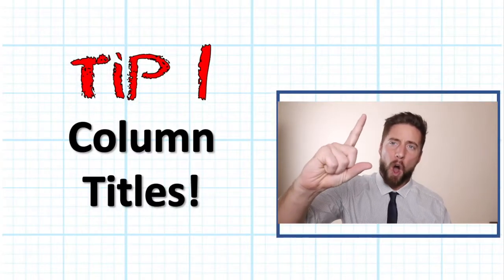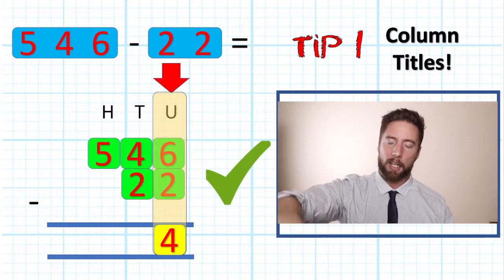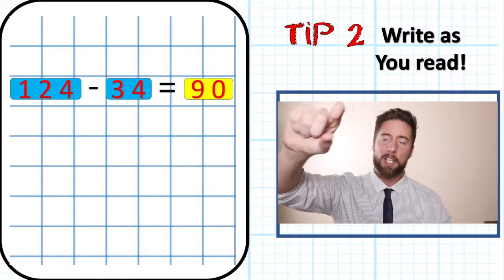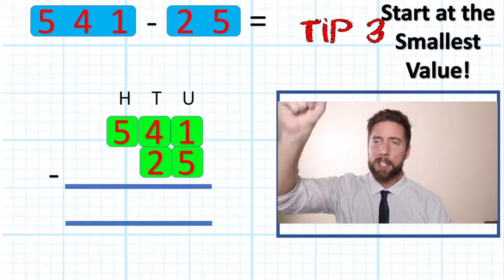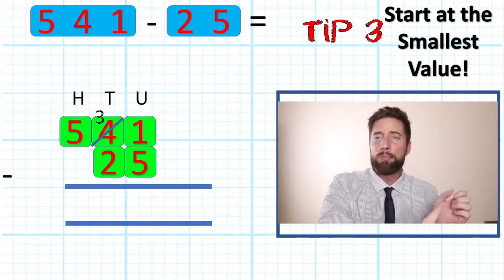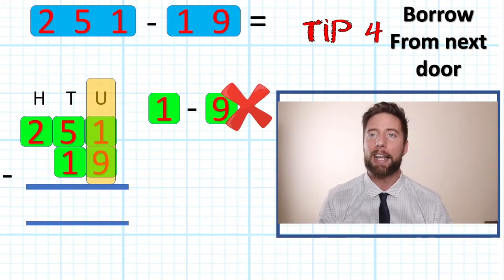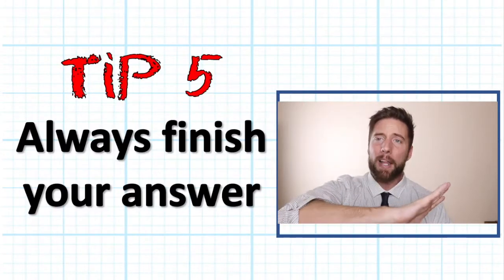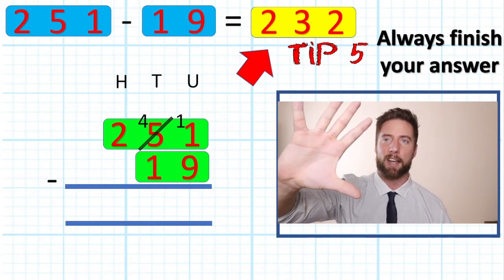Year 3 Maths Lesson Uk Subtraction Tips | The Maths Guy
Year 3 maths lesson uk. Subtraction method tips and tricks.
Teach yourself 5 quick tips for how to do subtraction in columns with this friendly and helpful maths lesson from a fully qualified UK teacher. Designed for teachers to help deliver the best lessons to students in year 3,4 and 5 or ages ranging from 6-10. This video might still be helpful for you if you're just simply trying to brush up on your maths skills.